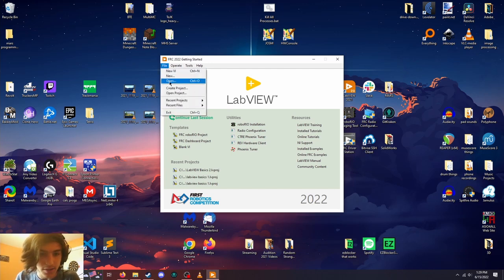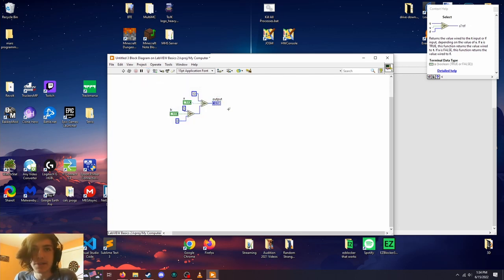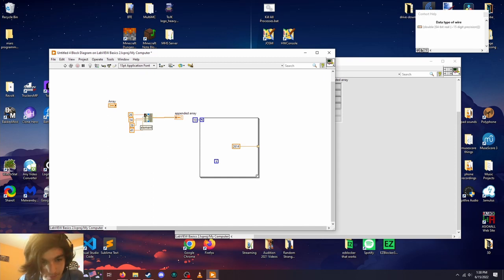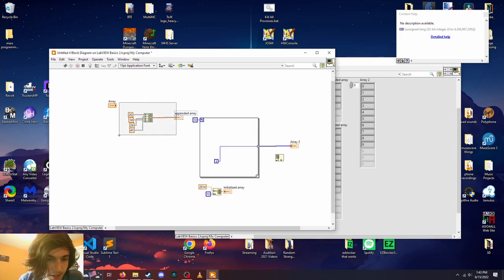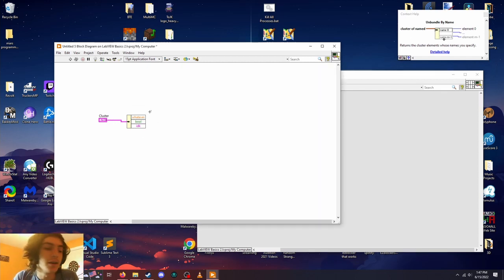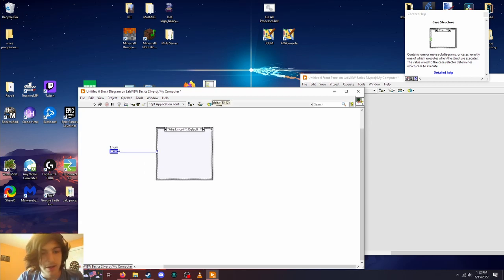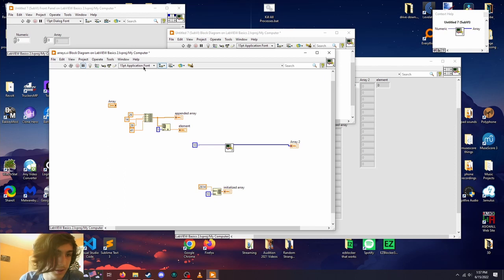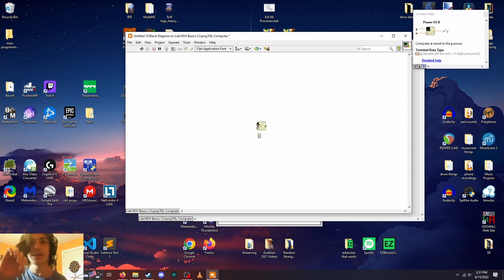0.3 LabVIEW Basics #2 for FRC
Challenge #1: create an array of “n” length inputted from a numeric control, where the even indexes contain i (the index of the point in the array, e.g. index 2 contains 2, 4 contains 4, etc.) and the odd indexes contain 2614
Challenge #2: create a continuous while loop with wait time of 50ms. Create a numeric control “x”, a string indicator “output”, and a numeric indicator (seconds elapsed). The output will contain “2614” for the first x seconds that the loop runs, then “MARS” for all of time after that. (consider using the “tick count (ms)”) . Create a sub-vi of this code.
bonus: Create one solution with a case structure, and another with a select block
Challenge #3: There is an numeric control “starting value”, and there are four boolean buttons on the front panel, “exponential increase”, “linear increase”, “exponential decrease”, and “linear decrease”. Additionally, there are two numeric controls called “exponential x” and “linear x”. Using a select tree, create this behavior: increase commands override decrease commands, and exponential commands override linear commands. The program starts with the starting value, then every loop cycle (200ms) the number changes. Exponential increase will put the number to the power of exponential x, decrease will put the number to the reciprocal exponential x. Linear increase will linear x to the number, and decrease will subtract the number by linear x. Display the current value and the current command on the front panel.